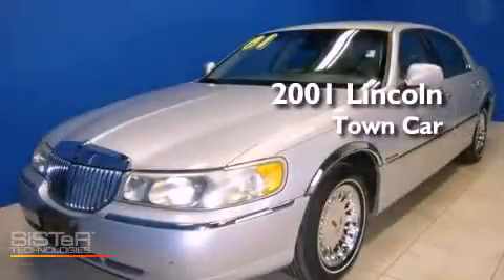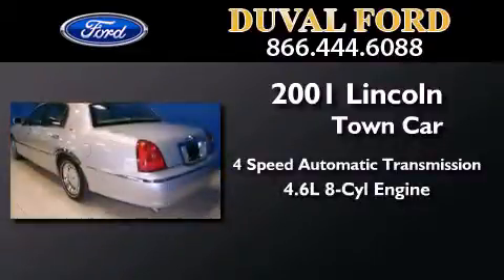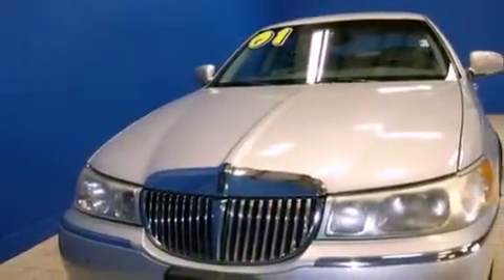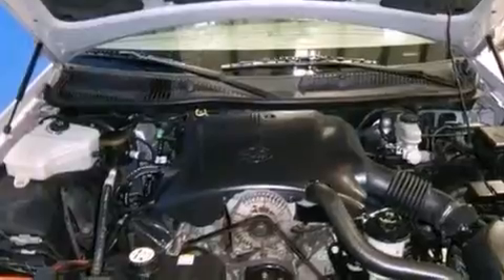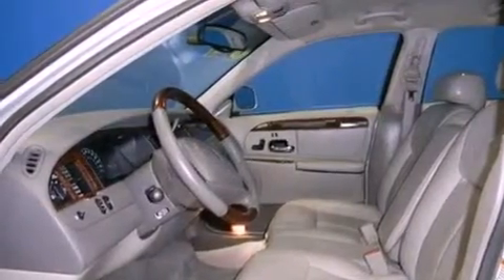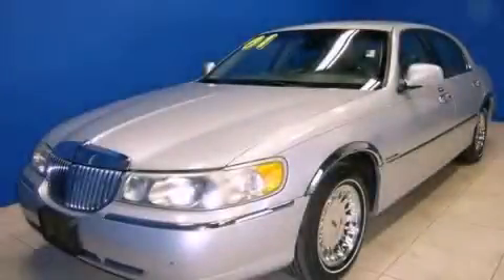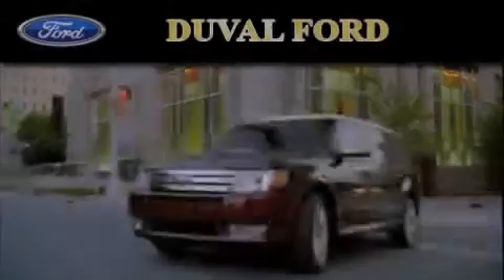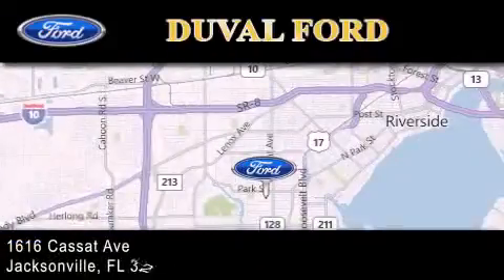Used 2001 LINCOLN Town Car Jacksonville FL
Year : 2001
 Make : Lincoln
 Model : Town Car
 Engine : 4.6L V8
 Trans . : Automatic 4-Speed
 Exterior : Silver Frost Clearcoat Metallic
 Miles : 62,884
 Interior : Light Graphite
 Stock : 1Y723992